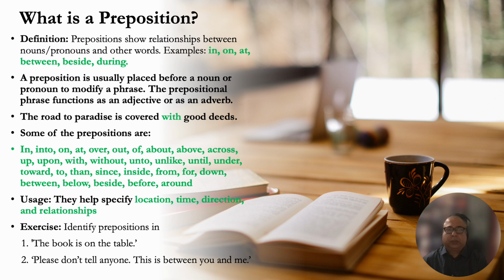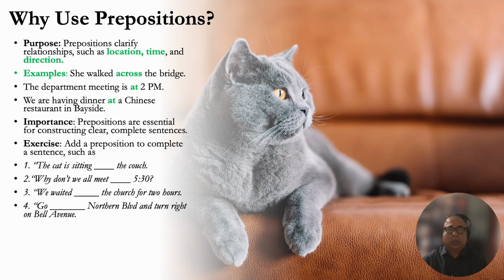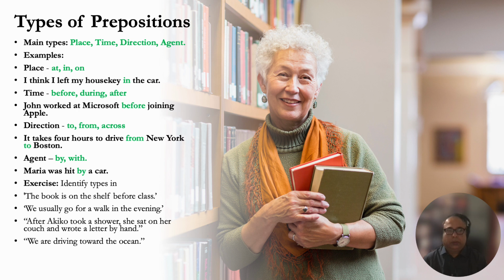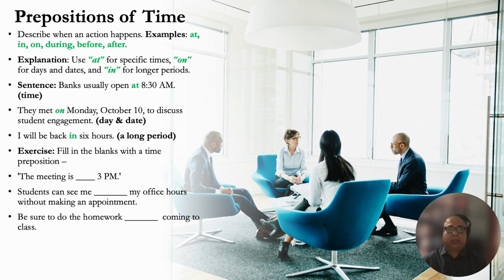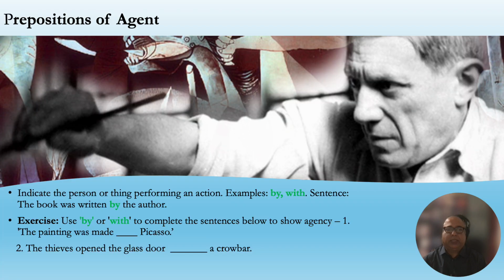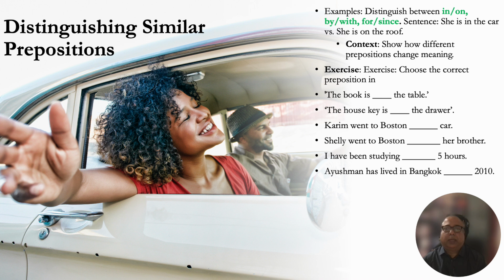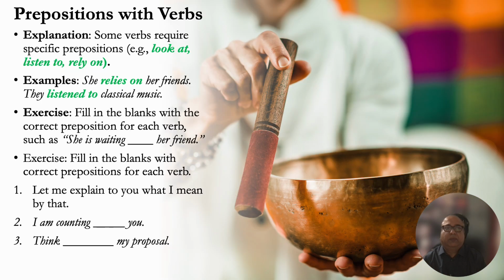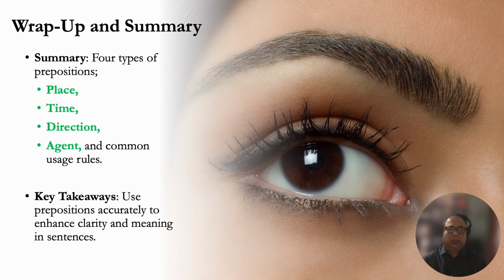Write Prepositions in English in at for since by toward Correctly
Prepositions show relationships between nouns/pronouns and other words. In this lesson, I explain how prepositions function in English. As usual, several examples are given to help you understand the different types of prepositions.  Prepositions such as in, on, at, between, beside, and during are explained with examples and exercises.